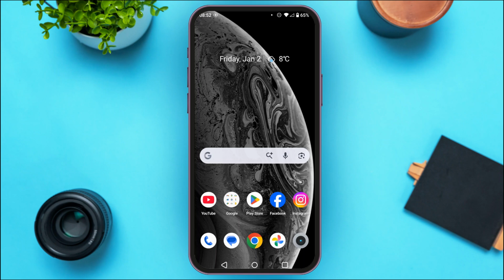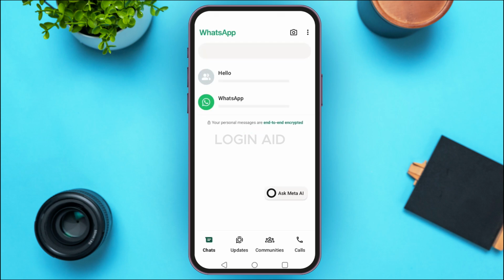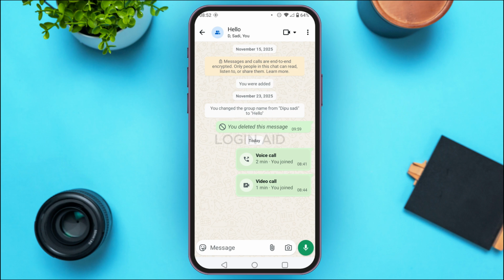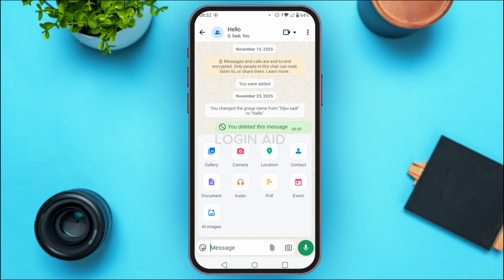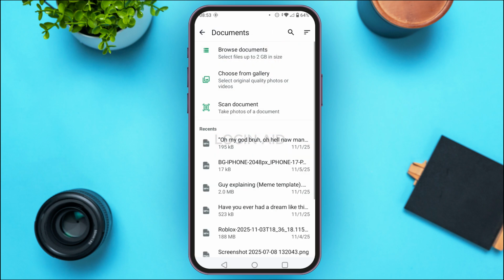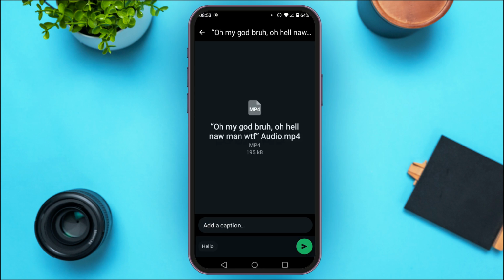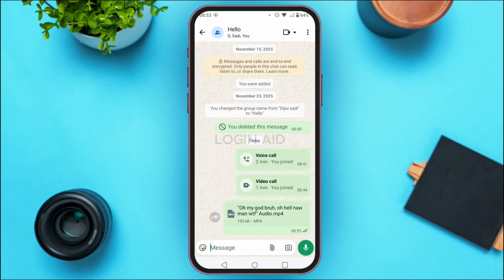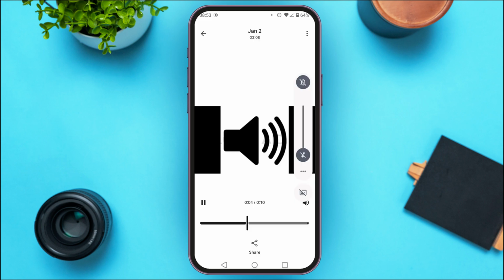How To Send Audio Music On WhatsApp | Share Songs And Audio Files Via WhatsApp 2026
This tutorial explains different ways to share music on WhatsApp using Android and iPhone. Learn how to send songs without losing quality, share audio files from storage or cloud apps, and avoid common issues when sending large music files.